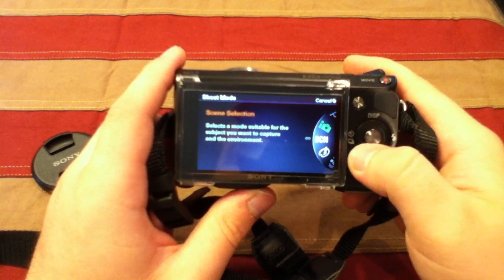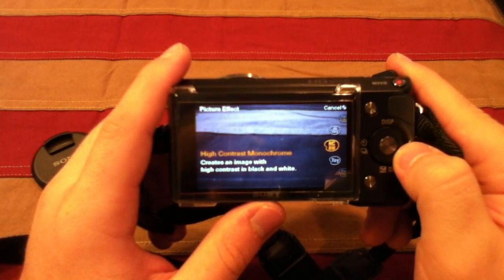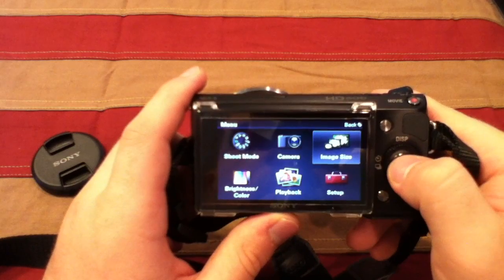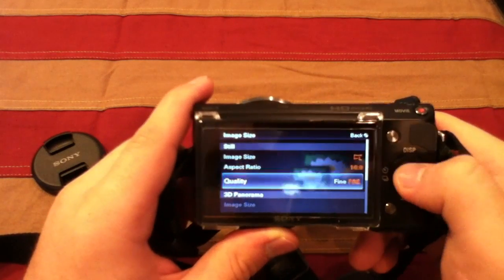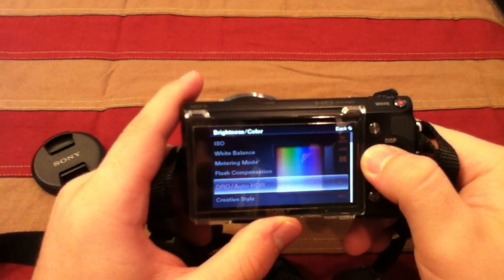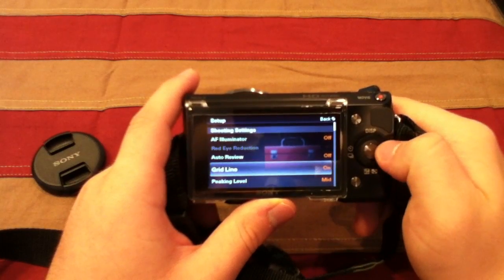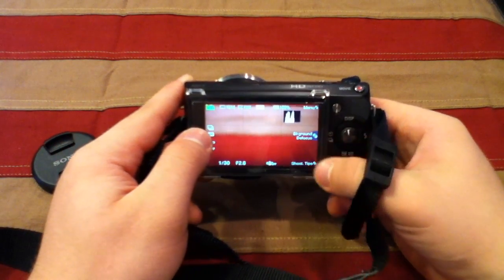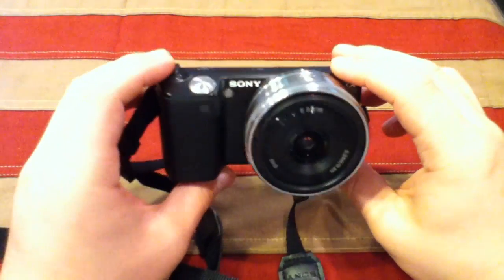Sony NEX-5 (Review Part 2)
This is Part 2 of my review of the Sony NEX-5.